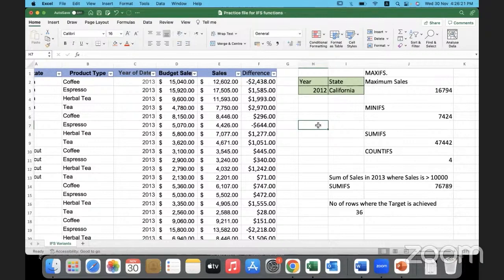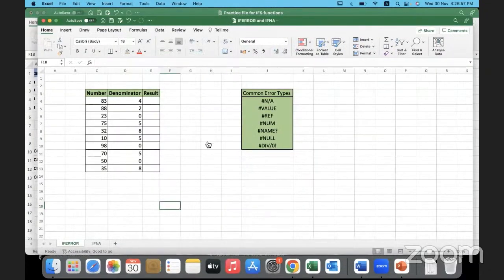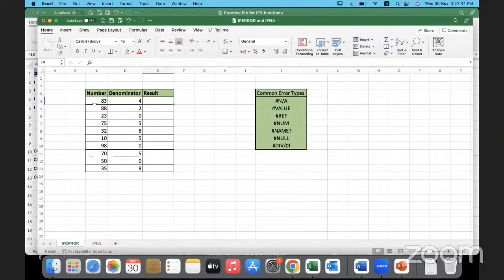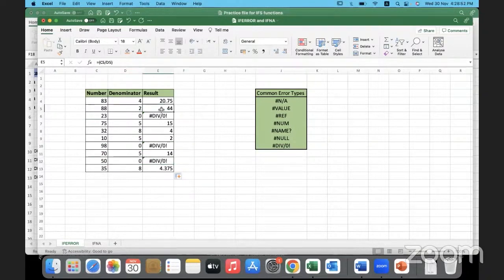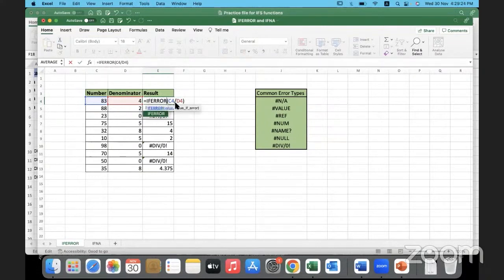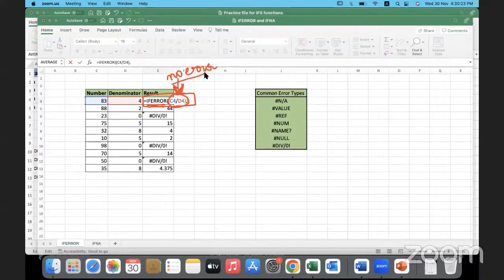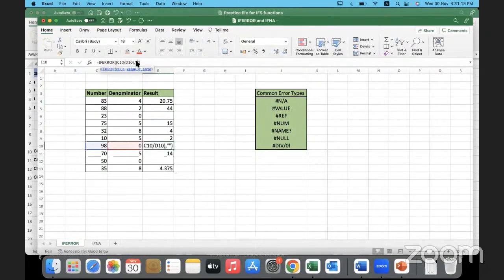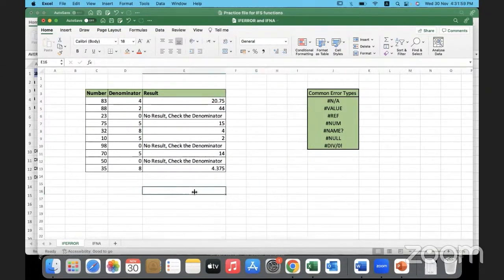Data Analytics using Excel | Part 15 | 360DigiTMG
1. The tutorial covers error handling in Excel when working with data.
2. Two functions are highlighted for error handling: IFERROR and IFNA, with IFNA signifying data is "Not Available."
3. Common errors in Excel include NA (not available), VALUE, REFERENCE, NUM error, NAME error, NULL error, and DIVISION BY ZERO error.
4. An example demonstrates dividing numbers by a series, leading to a division by zero error. Instead of showing "div by Z", it can be replaced with a default value, like zero.
5. The IFERROR function can be used to display custom messages or values in place of these errors. For instance, when encountering a division by zero error, one can display "No result, check the denominator."

About 360DigiTMG
360DigiTMG is a 9-year-old training & consulting organization led by stalwarts of the industry who are alumnus of premier institutions like the Indian Institute of Technology, Indian Institute of Management and Indian School of Business. 360DigiTMG since its inception has been the forerunner in the space of management and niche programs that aid in up-skilling and cross skilling executives across various levels and domains. 360DigiTMG has been conducting training programs across the globe for corporate and individuals alike.
360DigiTMG is one stop solution to all the trainings in emerging technologies such as Artificial Intelligence, Machine Learning, Big Data, Project Management, Quality Management, etc. 360DigiTMG is a training company, which is a division of the analytics consulting firm Innodatatics Inc.